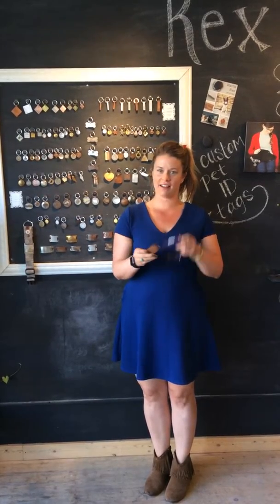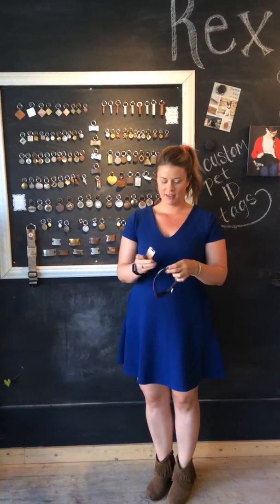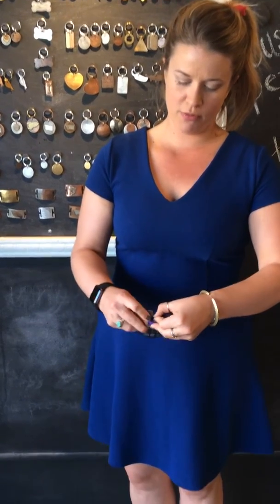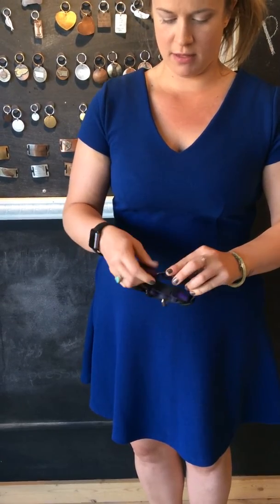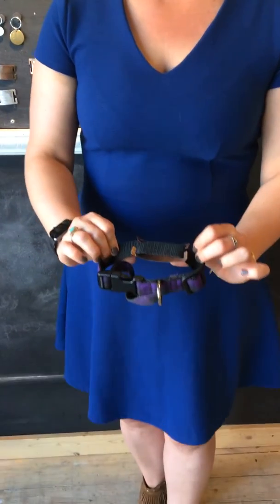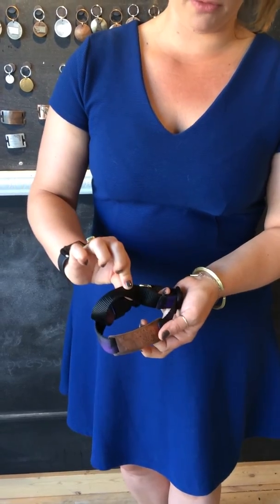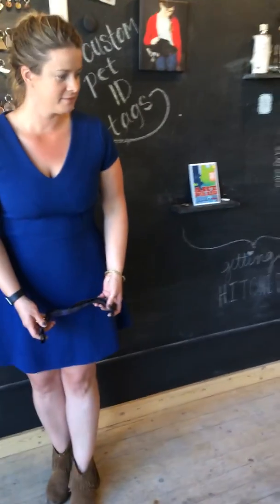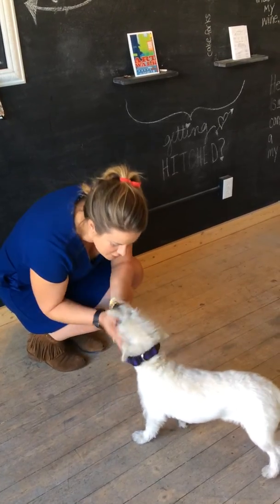How to attach your Hattie Rex quiet tag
Tessa from Hattie Rex explains how to attach your dog's quiet tag to the collar.
Feat. Sofia the Westie